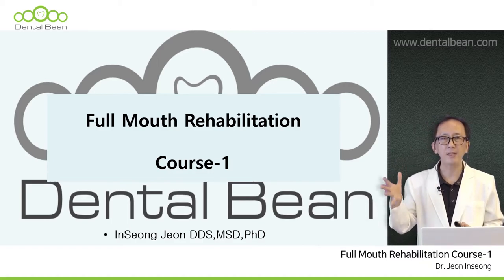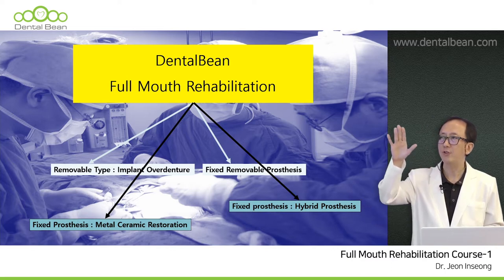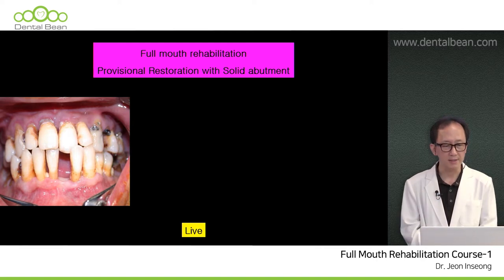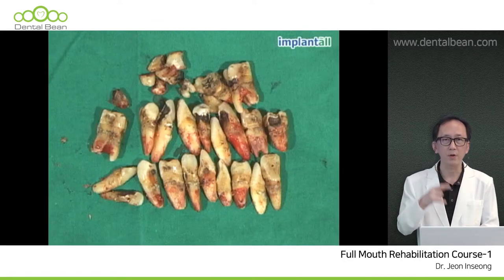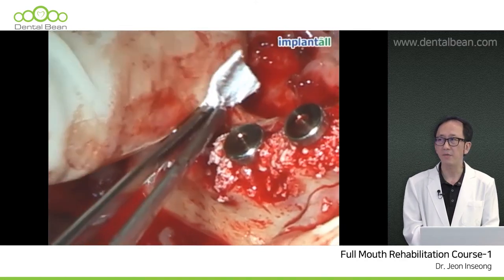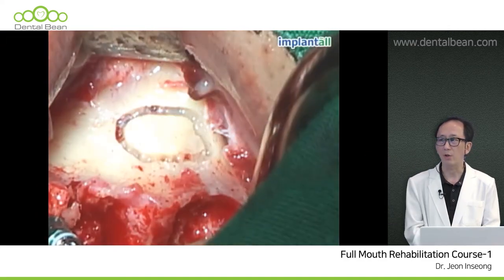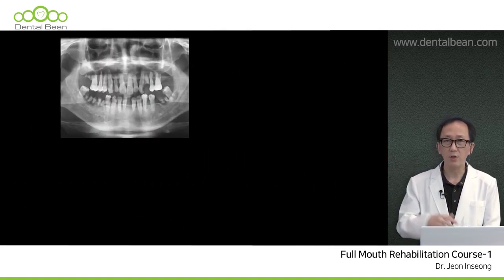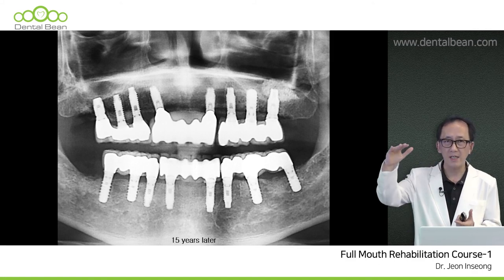[Dentalbean] Full Mouth Rehabilitation Course - Preview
Dental Bean is an online dental education website. Forward to bright dentistry with DentalBean.

▶ 전인성 원장의 [ Full Mouth Rehabilitation Course ] preview입니다.

[ 강의 초록 ]
▶ “전악 회복은 치료계획이 가장 중요한 의미를 가지게 됩니다. ”
Implant overdenture로 갈 것인가? 아니면 hybrid 혹은 fixed metal-ceramic restoration의 고정성 보철물로 갈 것인가를 결정해야 합니다. 이는 환자의 경제적 상태부터 시작하여 교합관계, 악간 관계 그리고 lip support에 이르기까지 많은 요소를 점검해야 합니다. 전악 회복을 성공적으로 이끌어내기 위해서는 첫번째 치료계획의 확립, 두번째는 전체 과정에 대한 sequence의 완벽한 이해입니다.
이번 강의에서는 고정성 보철물에 초점을 맞추었습니다. 현재 우리나라는 고령화 사회로 이미 진입한 상태이며 많은 환자들의 요구를 받고 있습니다.
가장 실제적이고 도움이 될 수 있는 tip들을 제공할 것이며 특히 임플란트 식립 후 즉시부하의 보철물을 만드는 것에 초점을 두어 강의를 진행할 것입니다. 실패하지 않는 전악 회복을 위하여 필자의 모든 경험과 임상적 고려사항을 모두 공개할 것이며 여러분들에게 도움이 되는 강의가 되리라 생각합니다.

전체 강의가 듣고 싶다면 아래 링크를 클릭해주세요.

[ 안내 ] 언제 어디서나 자유롭게 배우는 치과임상 "덴탈빈" 온라인
①. 덴탈빈 회원가입시 10,000포인트
③. 덴탈빈 카카오톡채널 추가시 5,000포인트

🚨Information for the protection of copyright🚨
The rights of all images, phrases, contents and designs are belonged to copyrighter.